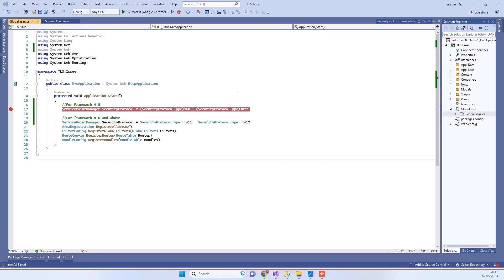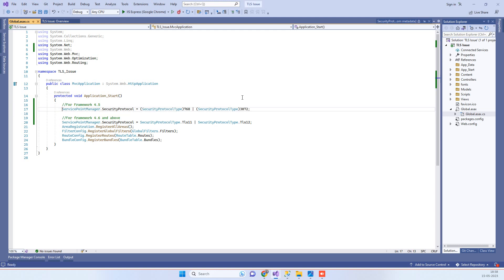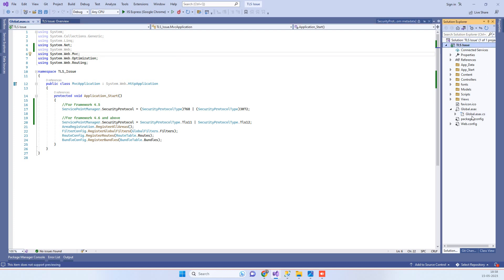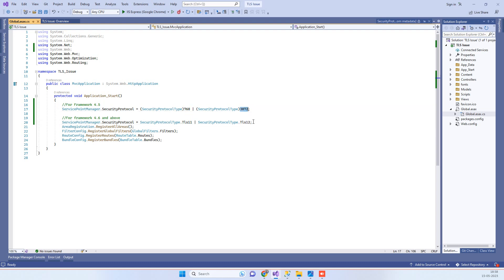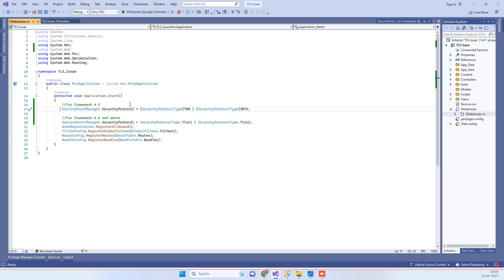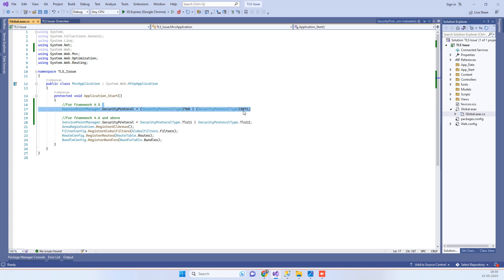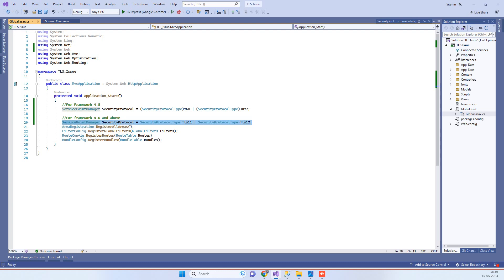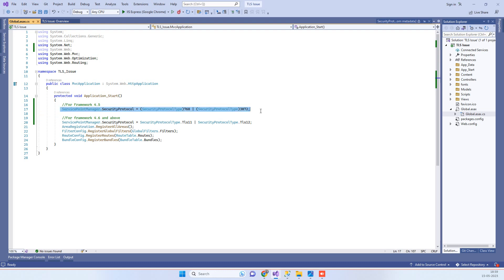How to Enable TLS 1.2 support in Asp.net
This tutorial demonstrates how we can enable TLS 1.2 support in our Asp.net application. We will see how to do that in Framework 4.5 and frameworks above 4.6.